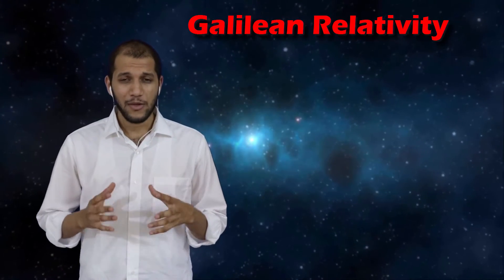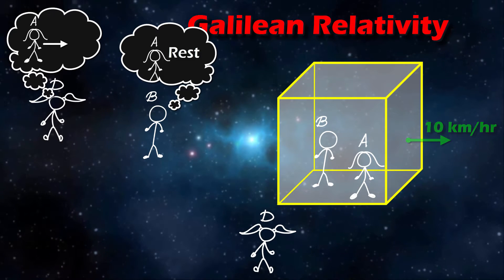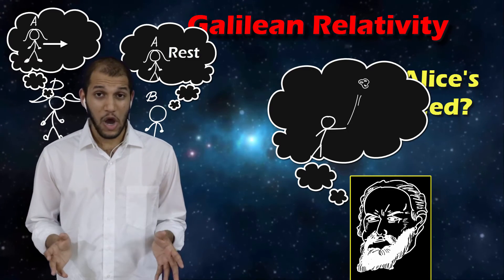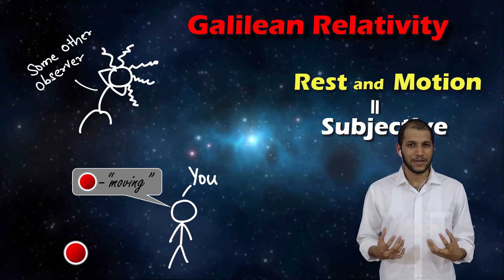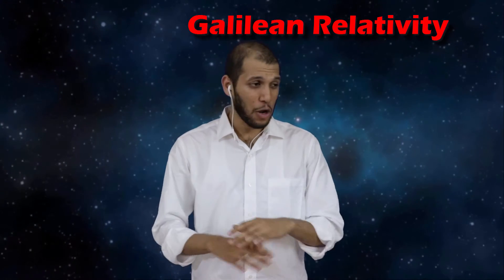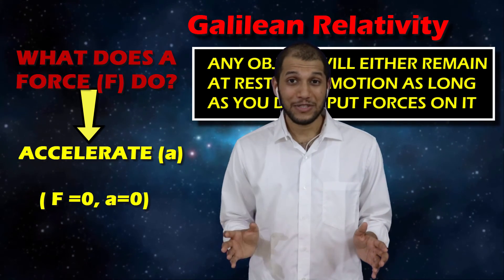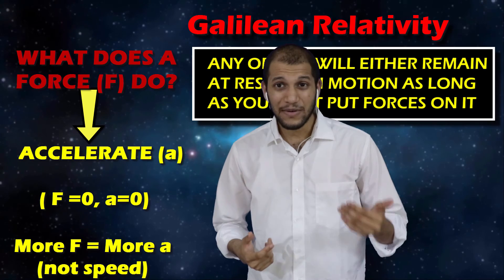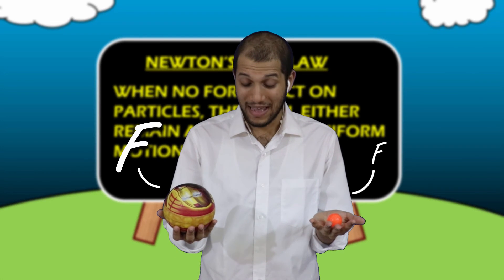Can you move things without Pushing?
We explore the true nature of forces here.

Spoiler: Force DON'T make things move!

You wil hear a lot about acceleration, you can check out what acceleration really is (and what it is not, here)